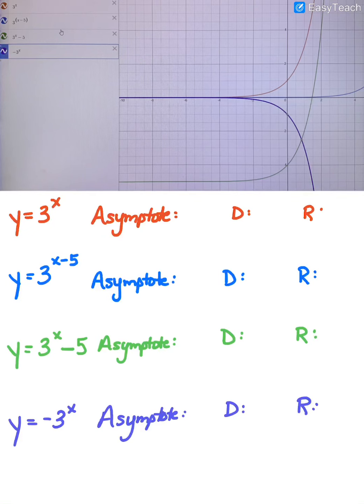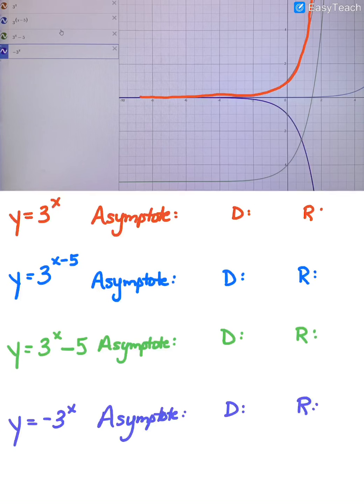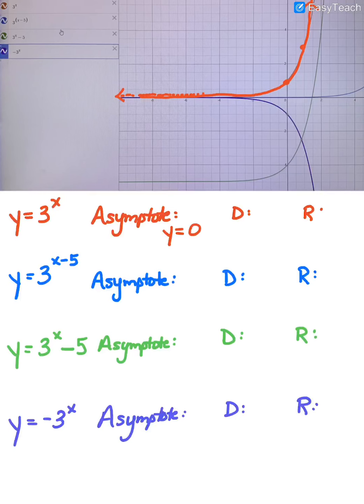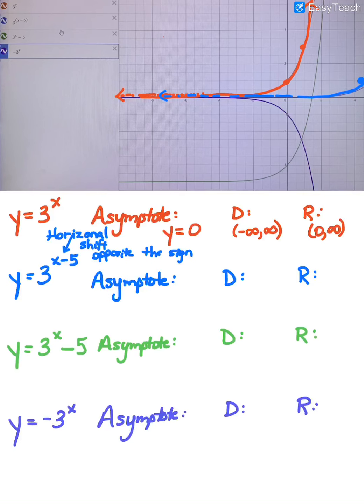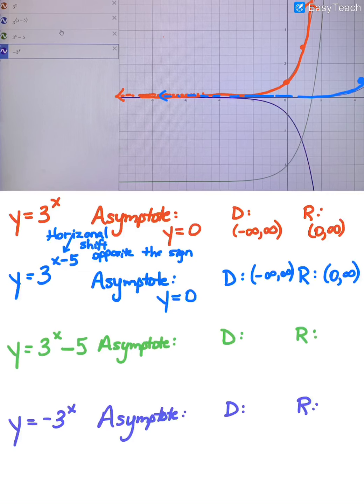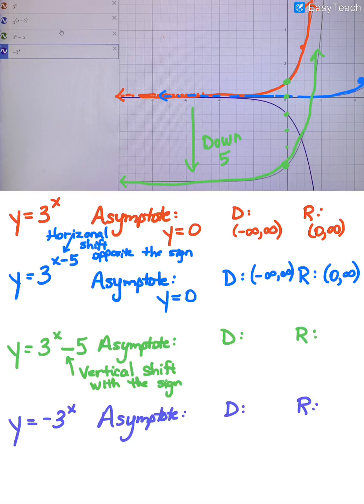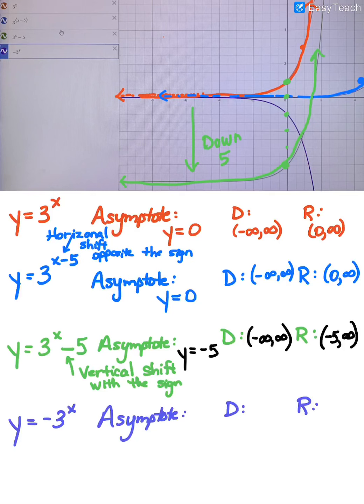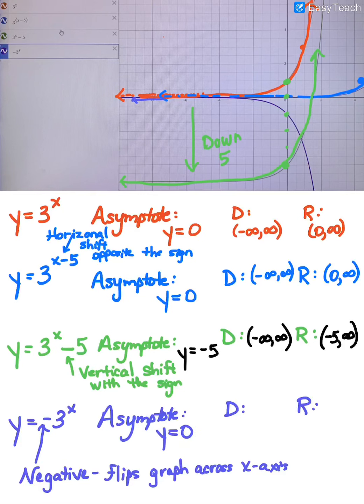Transformations of Exponential Graphs